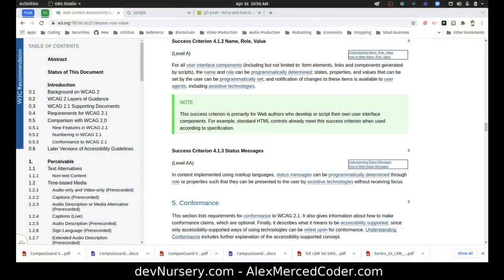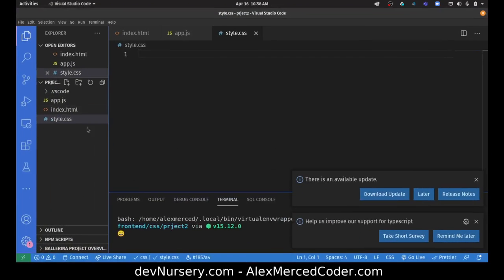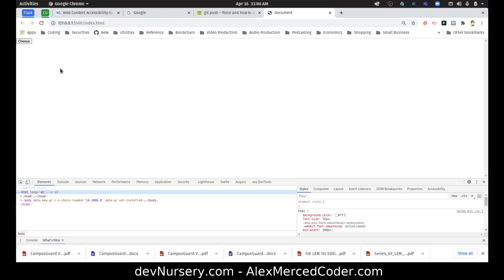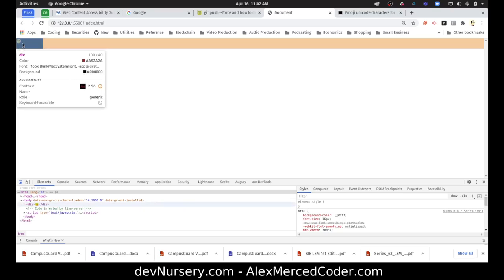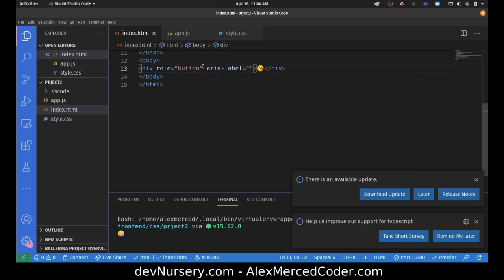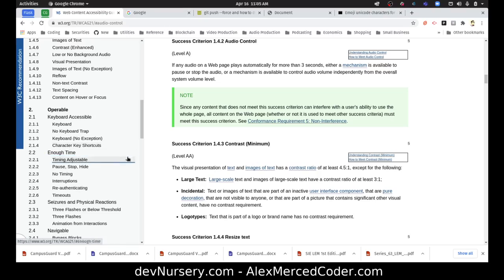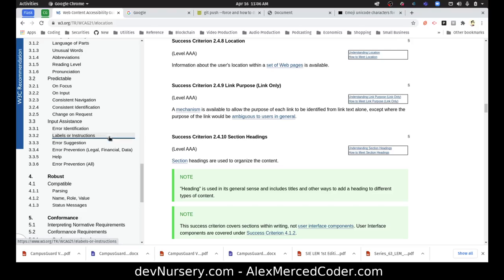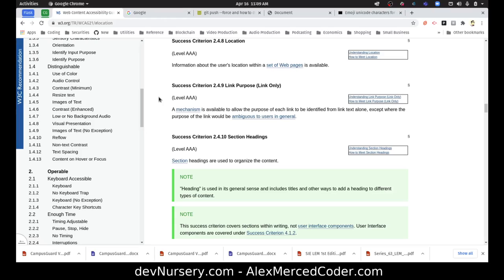AM Coder - Intro to thinking about Web Accessibility (Contrast, Text, Controls, etc.)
List of Web Accessability Standards